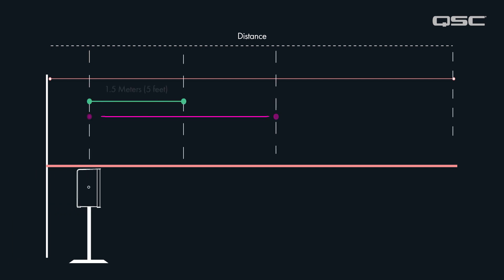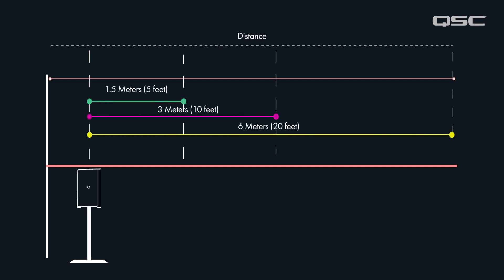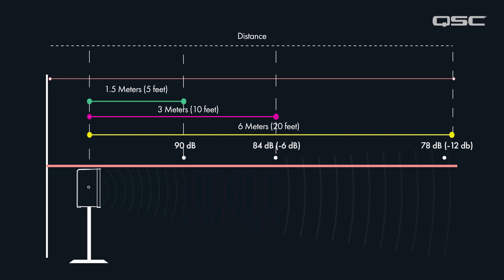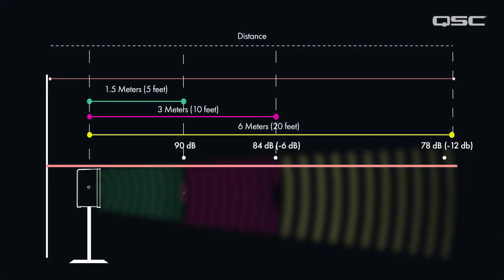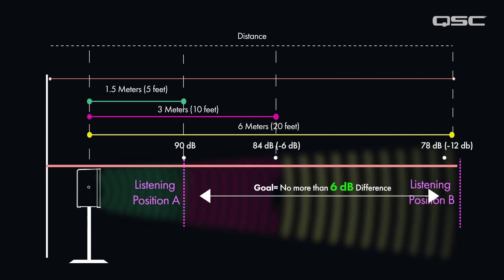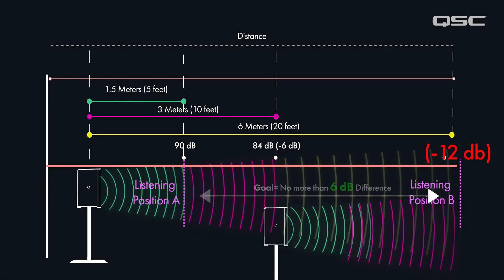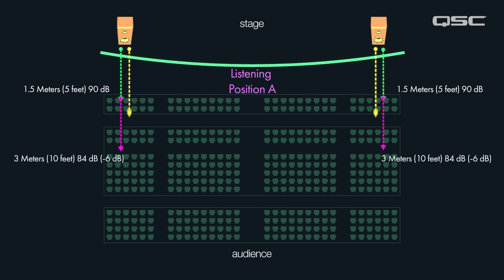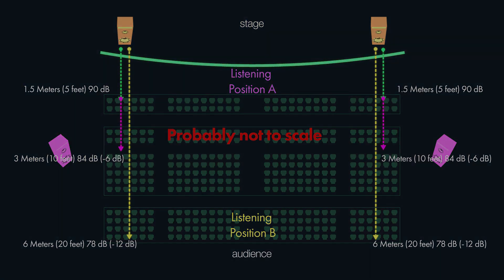Loudspeaker placement part 6: Loudspeaker distribution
In the next chapter in our loudspeaker placement series, we discuss utilizing fill and delay loudspeakers for additional coverage in large or outdoor venue, and offer some tips on placing them throughout your space to optimize you coverage.